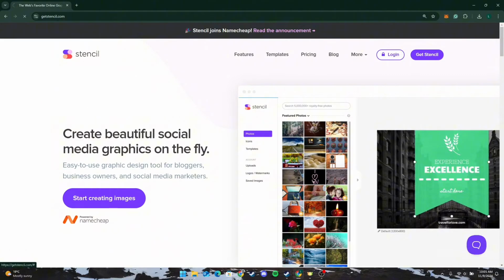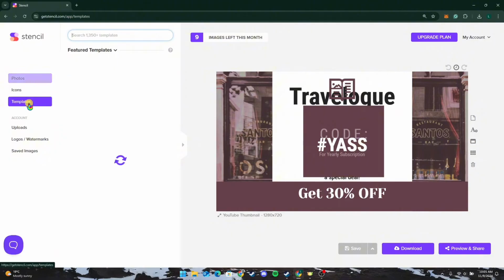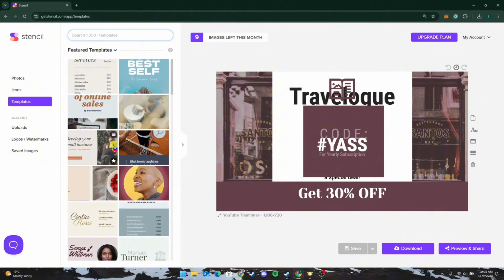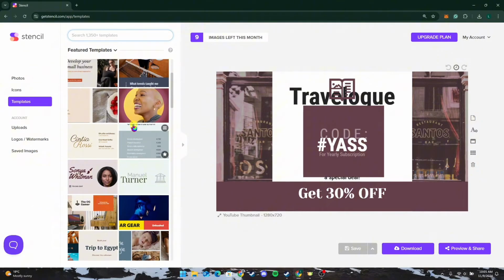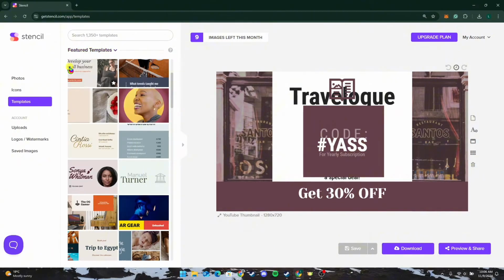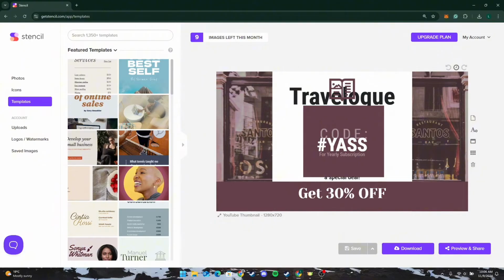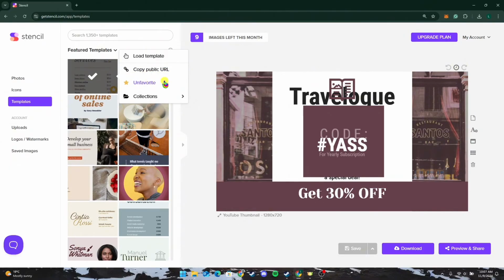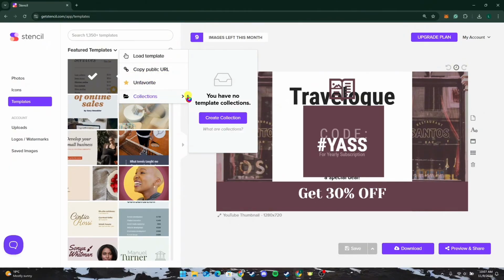How to Save Favorite Templates in GetStencil 2024?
Want to keep your go-to templates close at hand? In this tutorial, I’ll show you how to save your favorite templates in GetStencil so you can access them easily whenever inspiration strikes! Perfect for anyone who frequently creates branded visuals for social media, blog posts, or marketing content. With this simple feature, you’ll save time and stay organized!